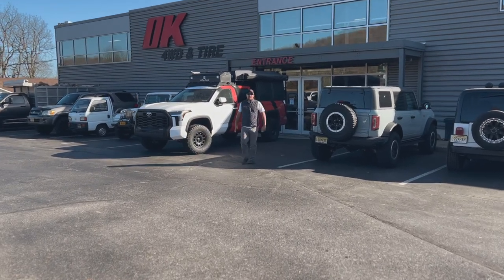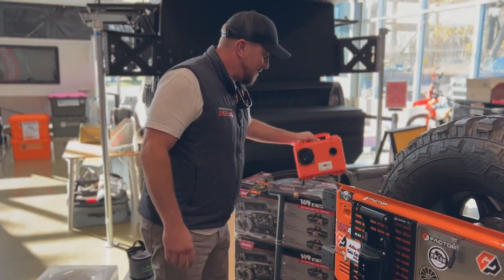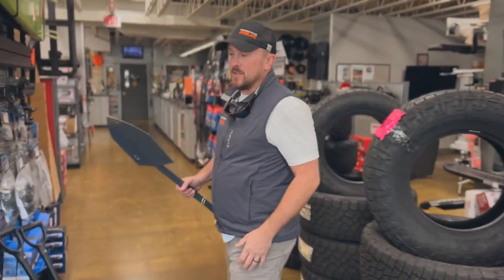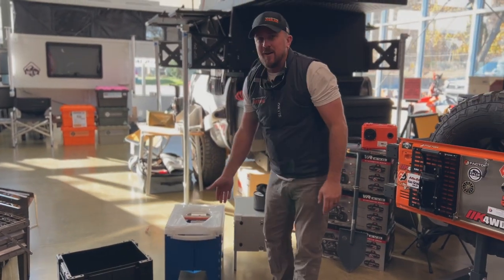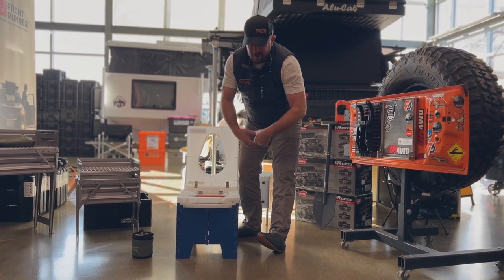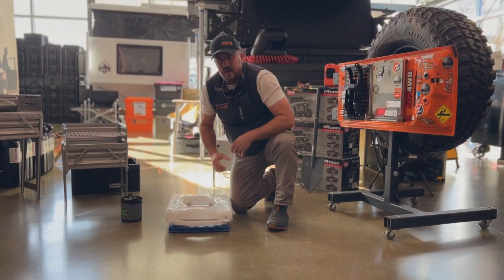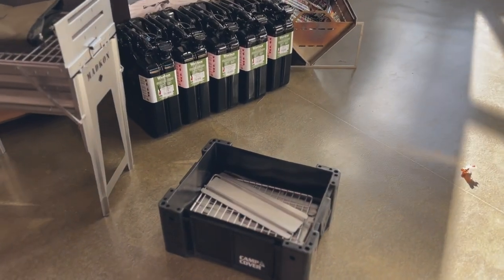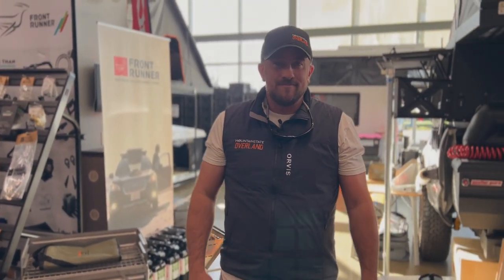Top 5 Best Camping Gifts for Overlanders Walkaround - Mountain State Overland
For a complete wishlist and links, read the video description.

We've got all the best camping gear picked out for your holiday wishlist so let's do a quick walkaround. We didn't over complicate and kept it pretty simple. There's definitely some good ideas in here for the overlander in your life.

1. Alu-Cab Can Crusher - $99
The Can Crusher is a space-saving solution for your waste and it can be used as a nifty party-trick. When overlanding, be sure to take back everything you bring in, leaving places you have visited unlittered and undisturbed.

2. DemerBox DB1 - $249
The Demerbox single speaker with unmatched sound quality, clear audio and powerful bass, now with multiple Bluetooth speaker pairing. One DemerBox is plenty to get the party started, but pair multiple* DemerBox speakers to create an outdoor sound system at your next summer pool party.

3. GP Factor 2 Piece Shovel - $229
This two-piece design gives you a few more utility features over the solid one piece shovel while maintaining the same durability and simplicity. The shovel comes apart at a pinned coupler, turning the top portion into a very handy 21oz hammer with a brass fitting on the end for help with those tent and awning stakes.

4. Rhino Rack Shovel Mount - $100
Carry and transport your spade, shovel, axe or other equipment safely with the Rhino-Rack Shovel/Axe Bracket. This Rhino Rack axe mount is the perfect accessory to mount directly to your Rhino-Rack Vortex crossbars or Rhino-Rack Pioneer systems saving you space in your vehicle whilst also preventing cabin damage.

5. Camp Cover Toilet Roll Holder - $14
An absolute best seller to keep toilet paper dry, hygienic and dust free. Unquestionable quality bags manufactured with heavy duty materials and zippers.

6. Wrappon PF-1 - $595
The Wrappon PF-1 portable toilet is an innovative camping toilet that wraps and seals in waste and odors without using any water. Operation is clean and sanitary because waste is wrapped after each use.

7. Madkon Ammo Box Braai - $332
The Ammo Box Braai is quick and easy to assemble - in just 10 SECONDS your BBQ will be ready to light. This adjustable camping grill comes with a easy clean cooking grid, durable rip stop bag and is ideal for home, family trips, camping & caravanning or wherever road may take you.